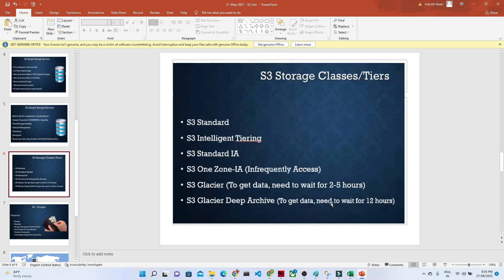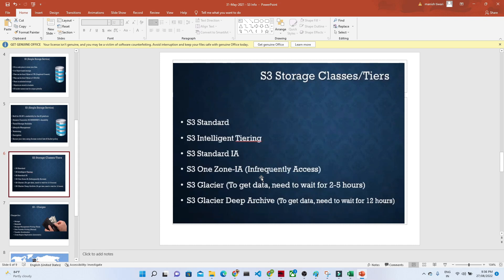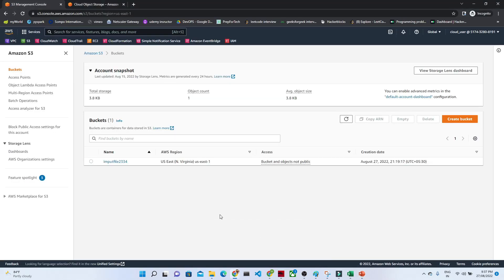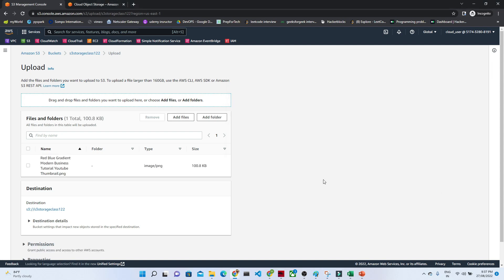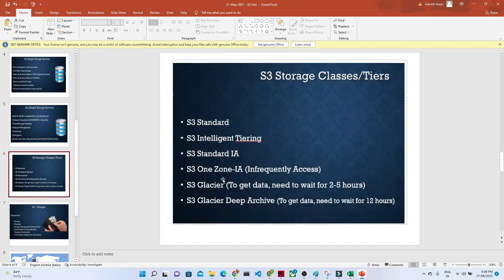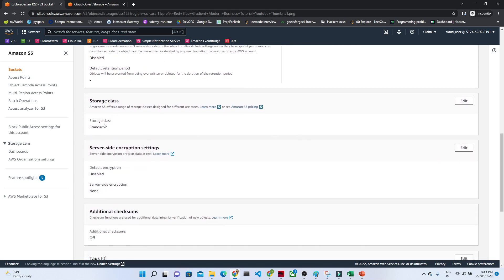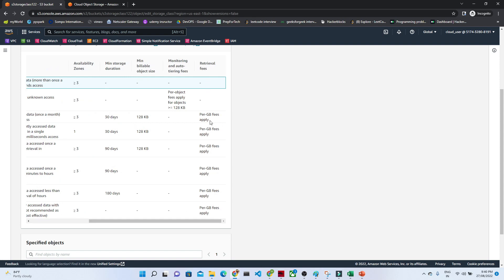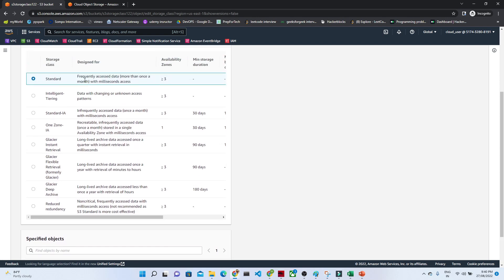5. S3 LIFECYCLE | AWS DATA ENGINEER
we will learn about storage services in the cloud and we will learn about s3 and the use case

1. what is s3
2. simple storage service
3. s3 usecase
4. s3 lifecycle